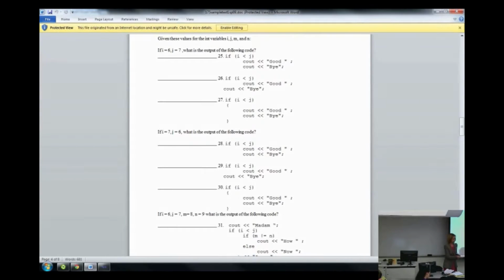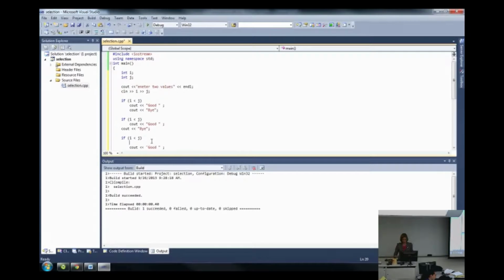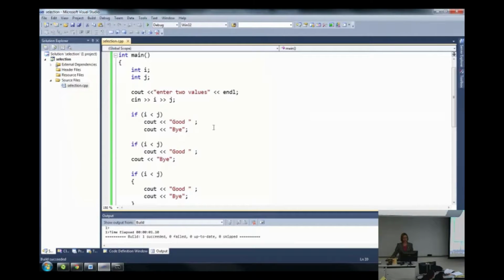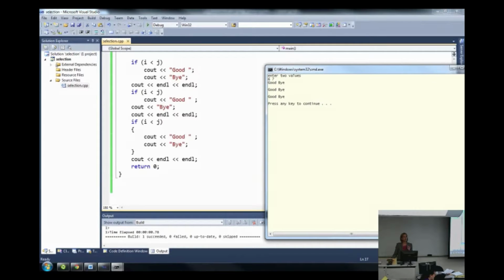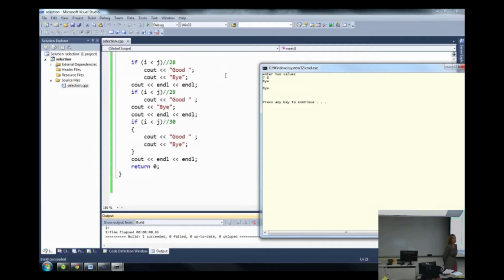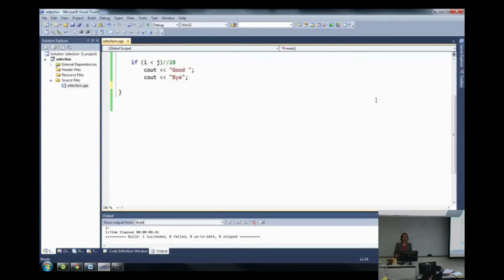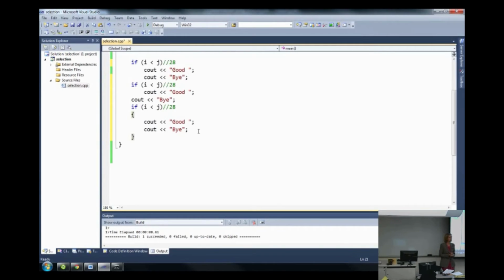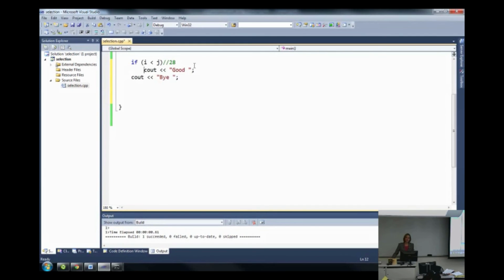Test Review - Review Questions 25-30